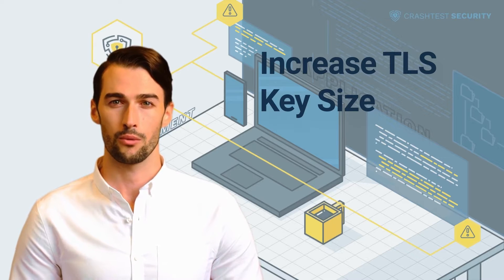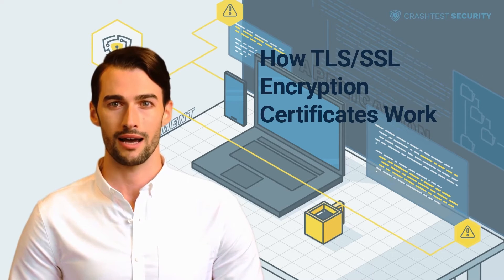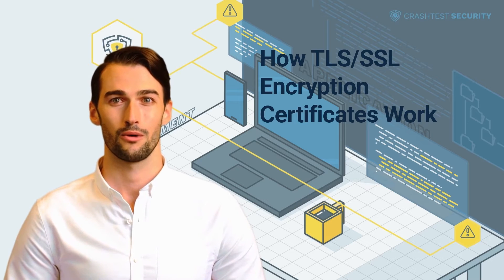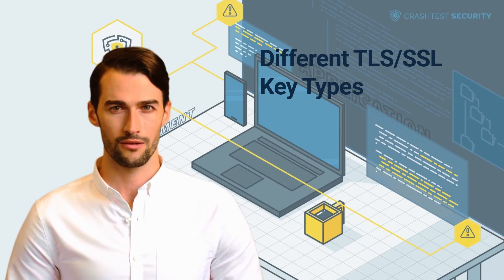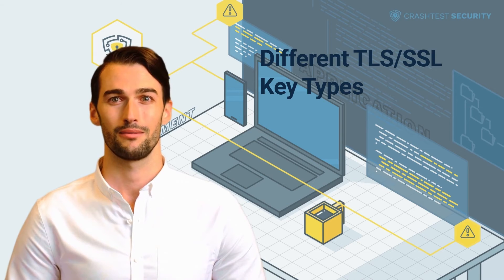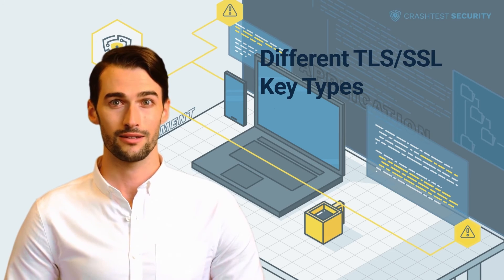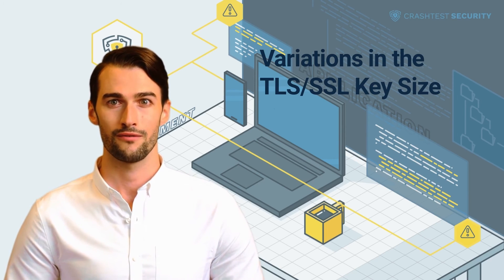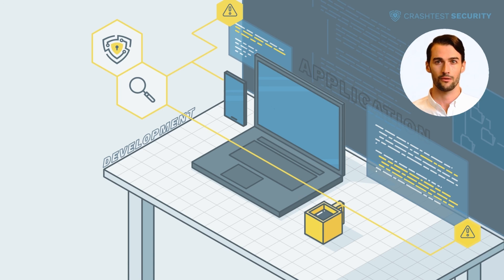Differences in Certificate Key Size and How to Increase TLS Key Size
We'll dive into the topic of certificate key sizes and how to increase them.

0:00 Introduction to TLS certificate key sizes
0:39 How do TLS/SSL encryption certificates work?
2:51 Different TLS/SSL key types and the importance of their size
5:09 Variations in the TLS/SSL key size
6:22 Subscribe to the Crashtest Security Channel for more information

Want to read the article? Here it is.